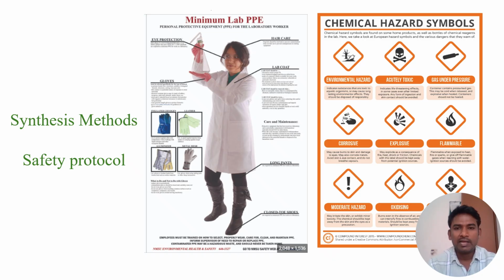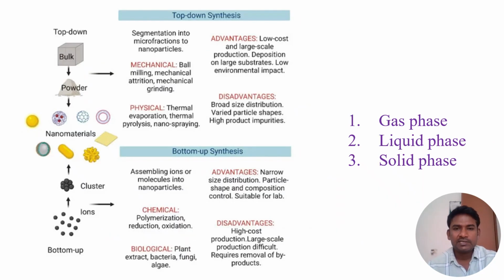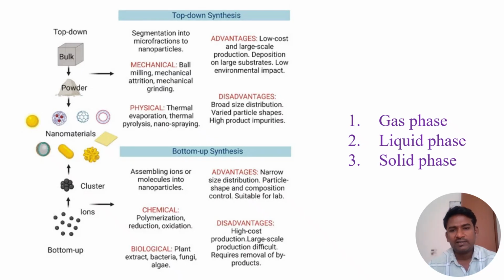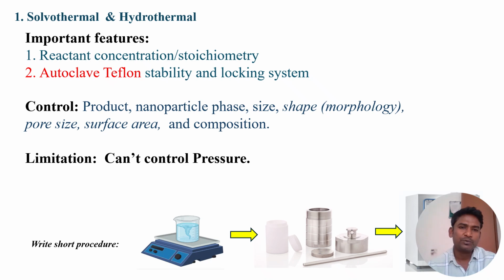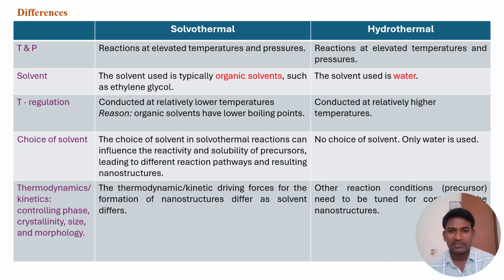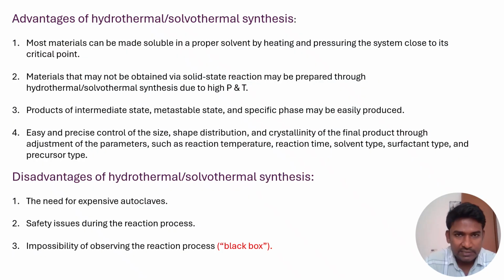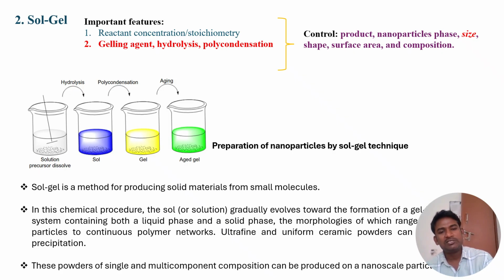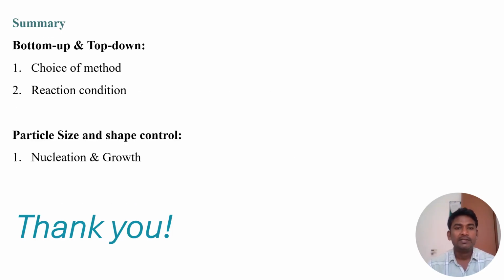Nanomaterials Synthesis - Dr Clament, SRMIST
This video discusses various methodologies for synthesizing nanomaterials.